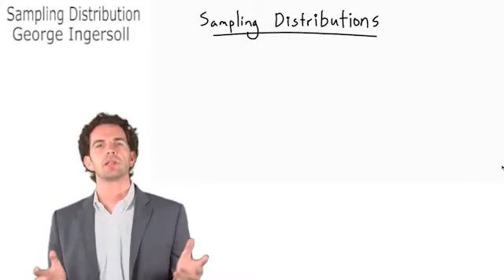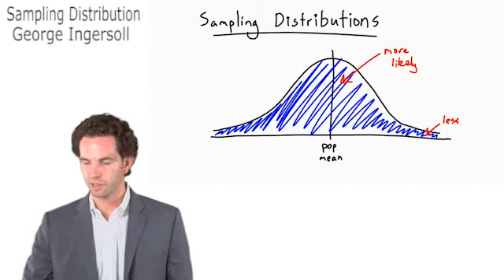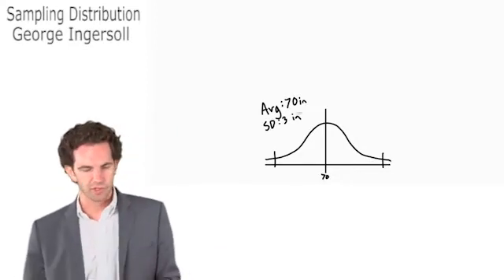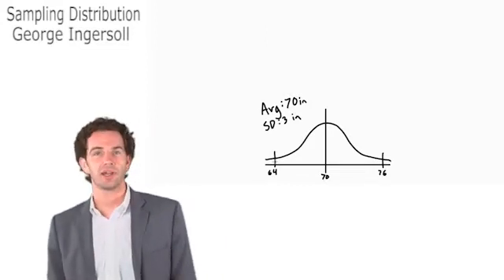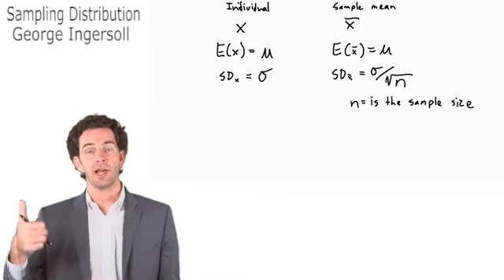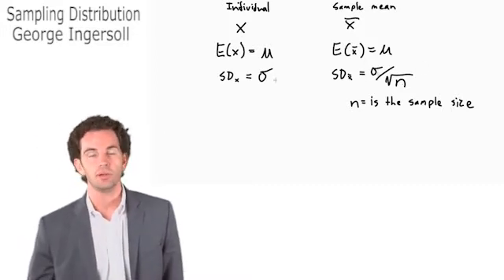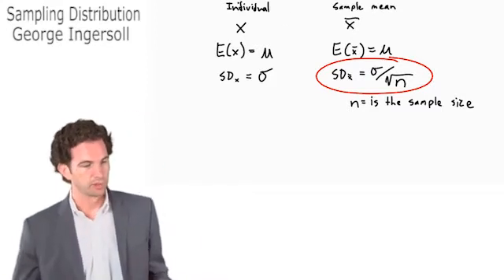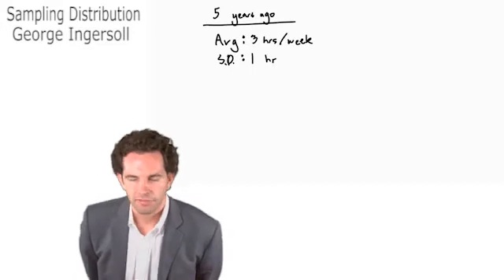Stats 25 Sampling Distribution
More on Sampling and the Central Limit Theorem.  How to calculate the probability of observing a sample mean using the standard deviation of the sample.